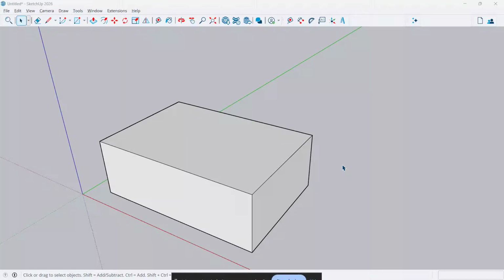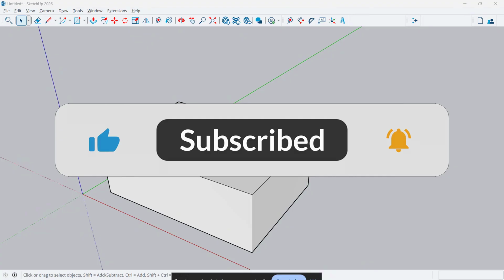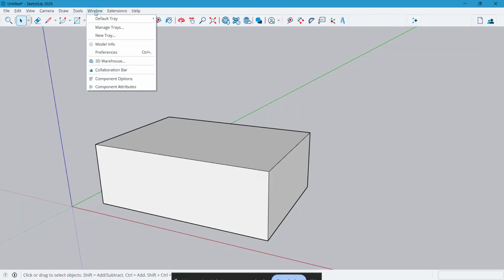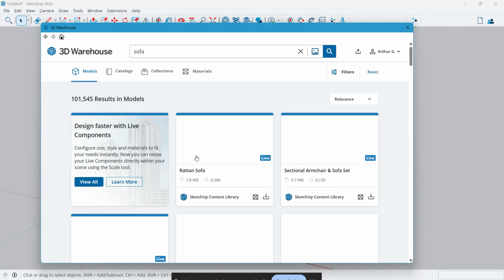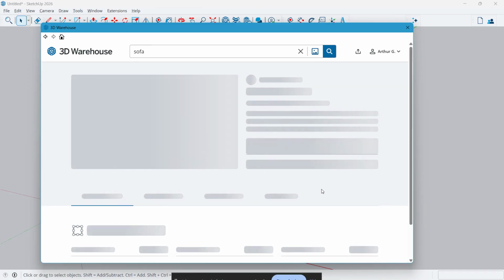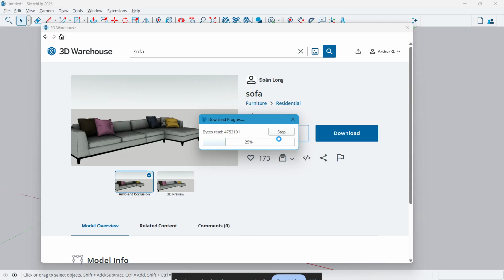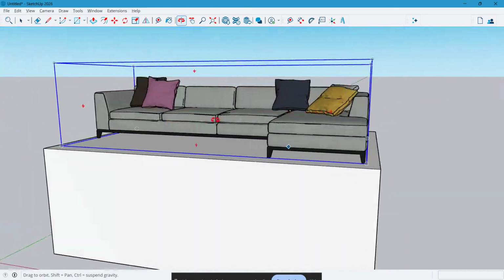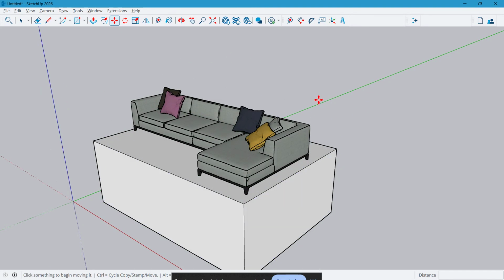How To Download Models From SketchUp 3D Warehouse (Easy Guide)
Learn how to download models from SketchUp 3D Warehouse directly inside SketchUp using the built-in search and download tools. This quick guide shows how to find, review, and place models into your workspace fast.

🕚Timestamps:
0:00 Intro
0:18 Open 3D Warehouse In SketchUp
0:35 Search For A Model
0:58 Check File Size And Polygon Count
1:18 Download The Model
1:38 Place The Model In Your Workspace
1:56 Pro Tips And Outro

✍️What You'll Learn In This Video:
• How To Open 3D Warehouse Inside SketchUp
• How To Search For Furniture, Trees, And Accessories
• How To Check Model File Size And Polygon Count
• How To Download A Model Directly Into Your SketchUp File
• How To Place And Position 3D Warehouse Models
• How To Avoid Heavy Models That Slow Down SketchUp

💡Pro Tips:
• Choose lighter models when working on large SketchUp projects.
• Always check polygon count before downloading detailed assets.
• Search specific item names for faster and more accurate results.
• Use 3D Warehouse assets to save time on furniture, decor, and vegetation.